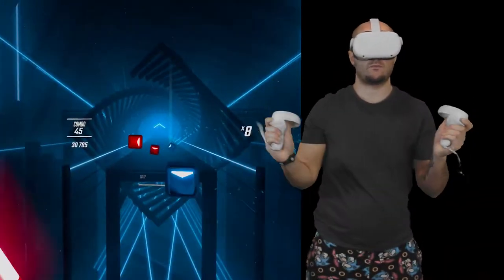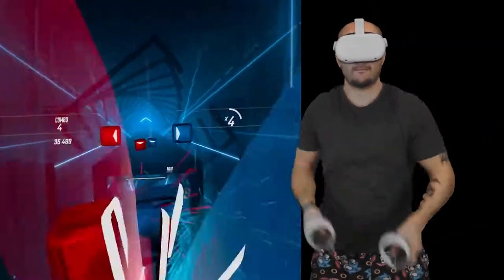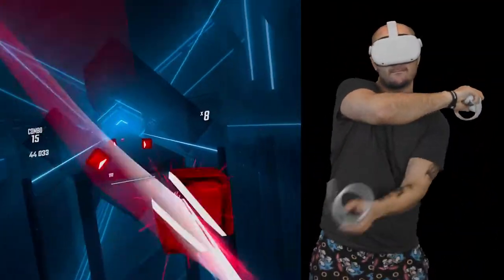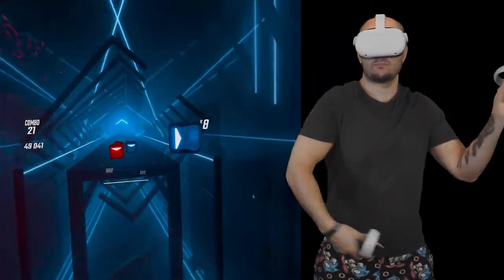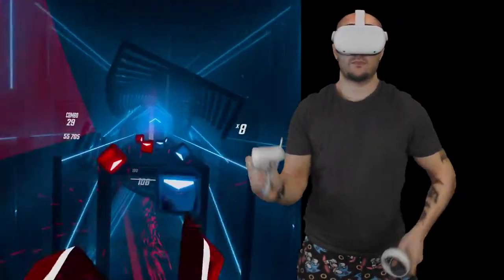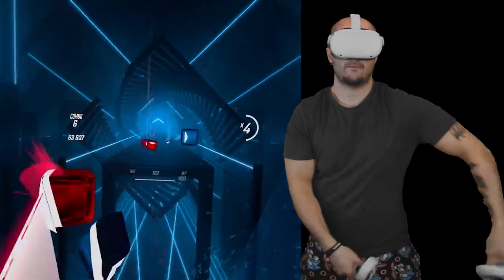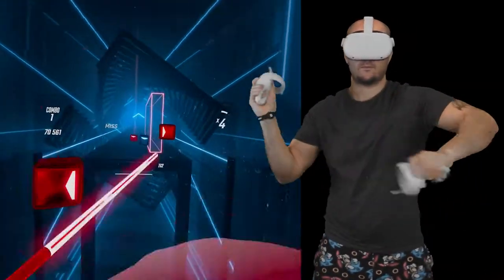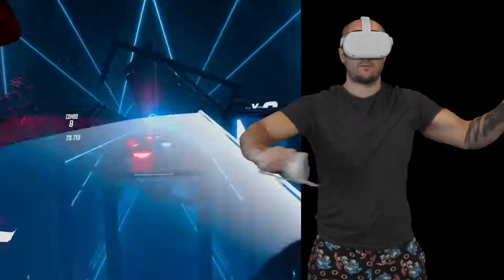Beat Saber Oculus Quest 2 gameplay with Green Screen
See the biggest failed Live "Q&A Livestream with no viewers | and talk about How much I make on youtube | My future with youtube and Life moving forward |"
First of many more Vr gameplay to come now that i have the oculus quest 2!
I am very limited to space in my bedroom so i cant do an excellent job with the green screen but it still did the job ok.
Would you like to see more vr gaming covered wit the oculus quest 2?